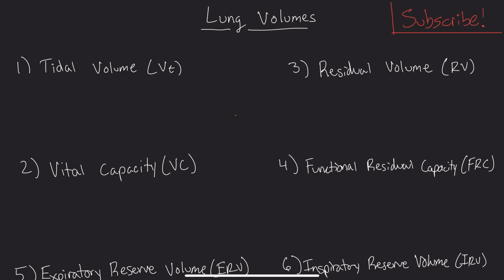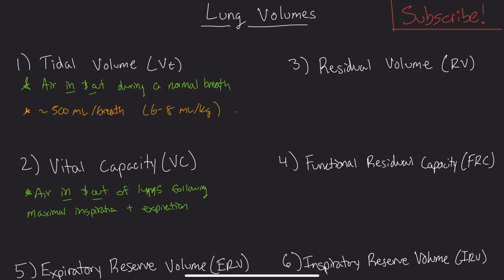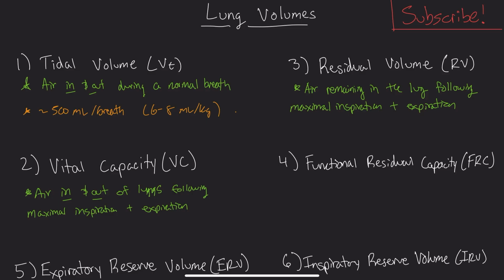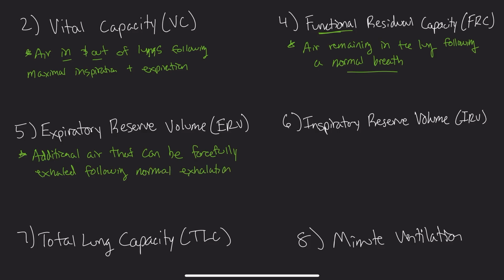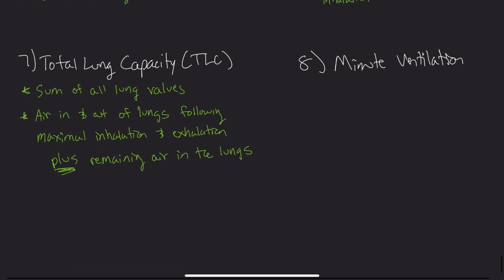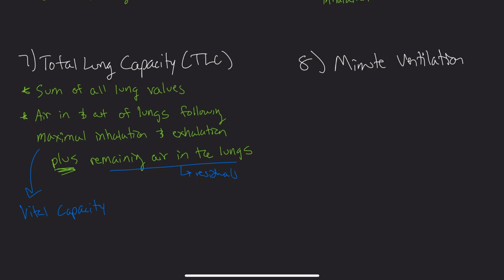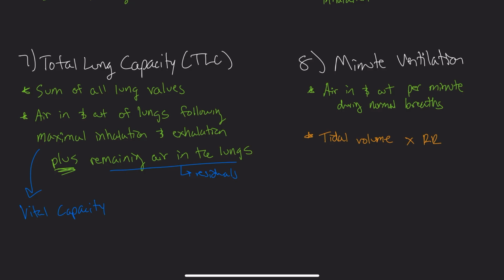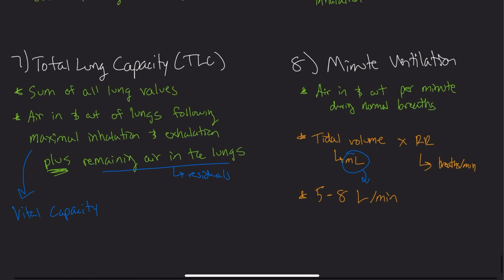Lung Volumes | TLC, IRV, ERV, RV, FRC, VC, Tidal Volume, Minute Ventilation | Critical-Care Nursing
CRNA School Interview Mastery

ICU Foundations - New ICU RN PDF Guide

In this video, we break down lung volumes and lung capacities in a clear, simple way to help you master respiratory physiology.

We cover all the major concepts you need to know:
Tidal Volume (TV)
Inspiratory Reserve Volume (IRV)
Expiratory Reserve Volume (ERV)
Residual Volume (RV)
Functional Residual Capacity (FRC)
Vital Capacity (VC)
Total Lung Capacity (TLC)
Minute Ventilation (VE)

Whether you're an ICU nurse, nursing student, CRNA school student, physician assistant student, critical-care nurse, respiratory therapist, studying for the NCLEX, preparing for exams, or just looking to learn more about lung volumes and capacities physiology, this video has you covered!

This video is perfect for anyone studying:
• Respiratory physiology
• Pulmonary function
• Ventilator management
• Pathophysiology exams
• Medical school physiology